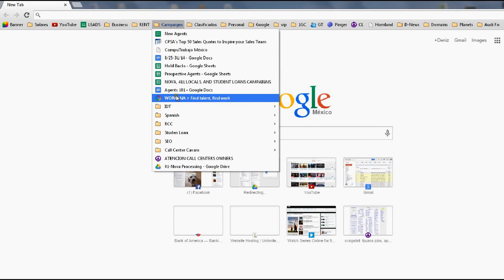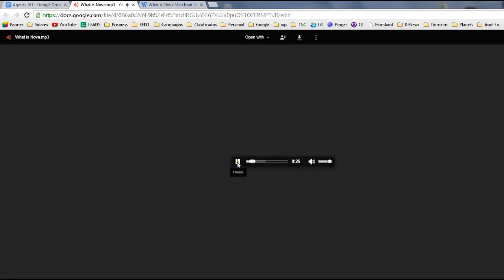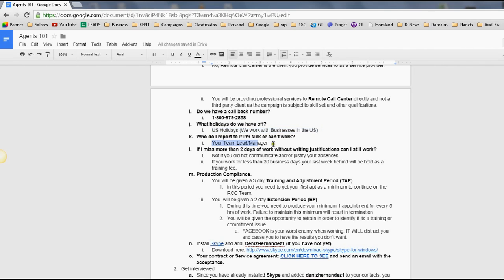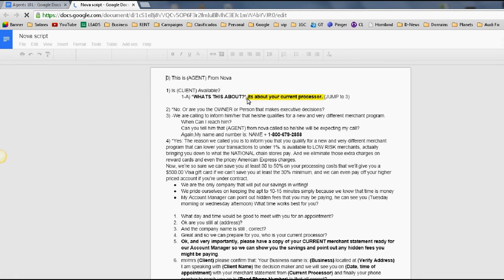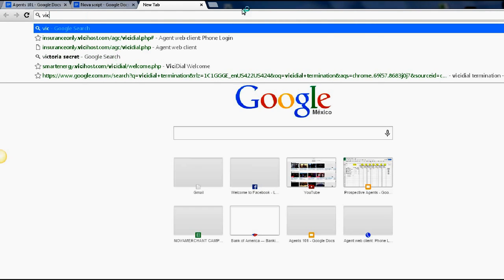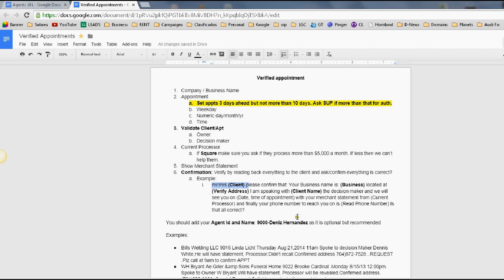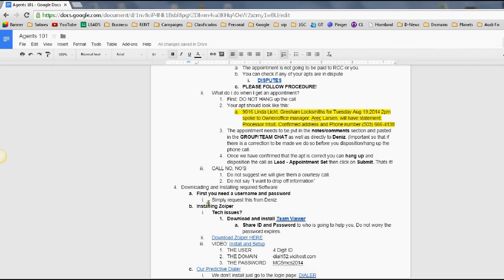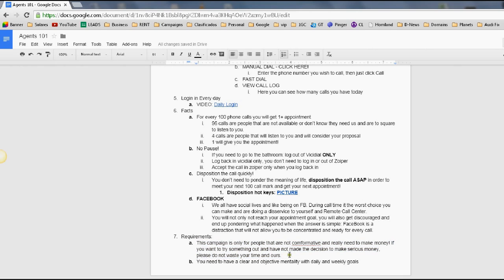Deniz Recording Nova Training 01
Remote Call Center Training: Nova01